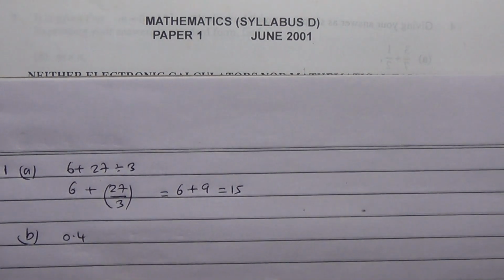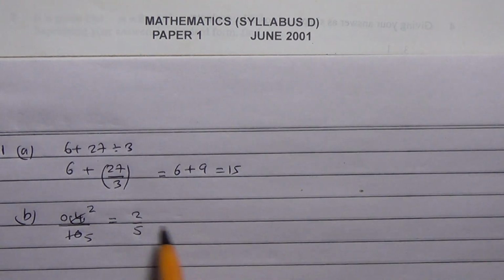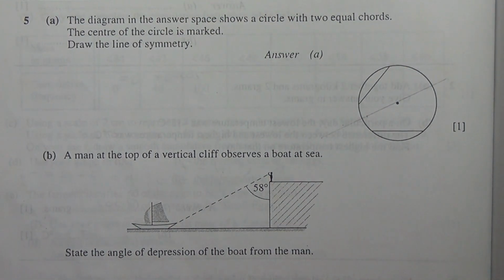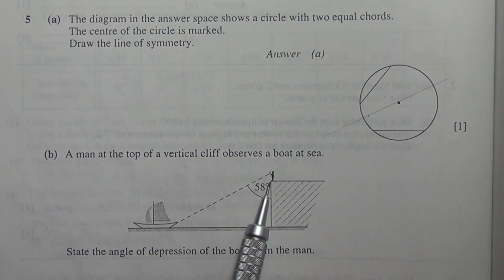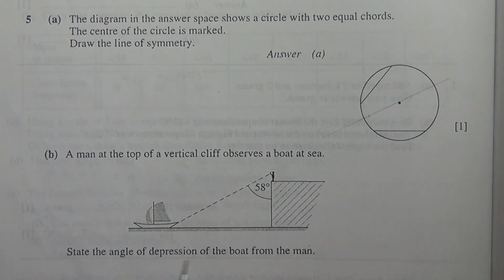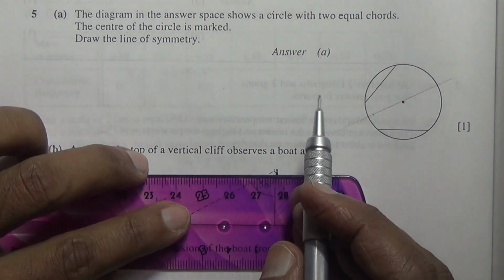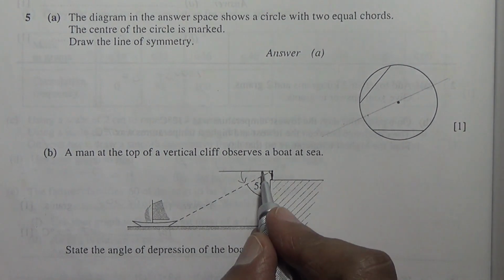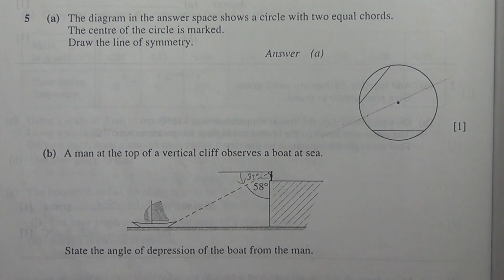Maths Syl. D June 2001 4024/12 (Questions 1 to 9)